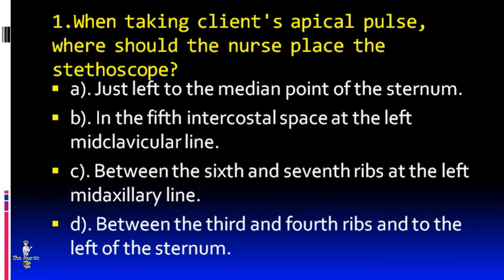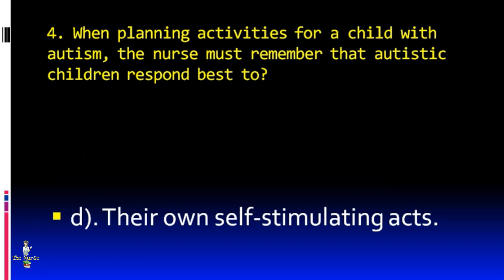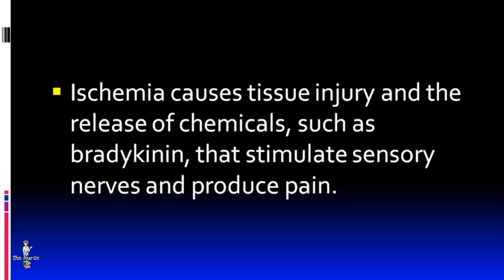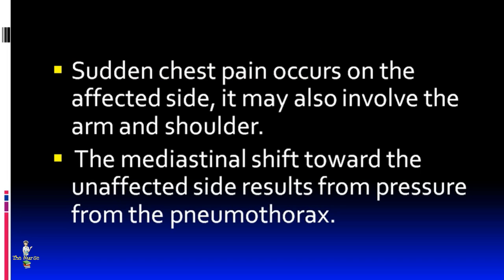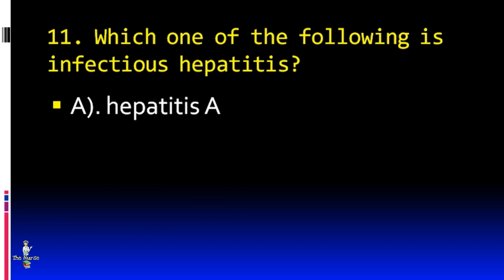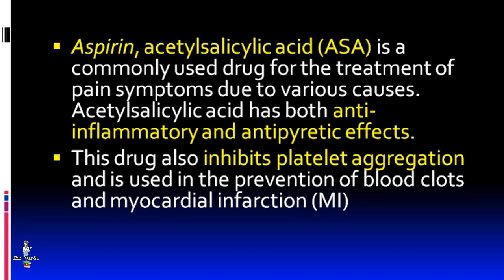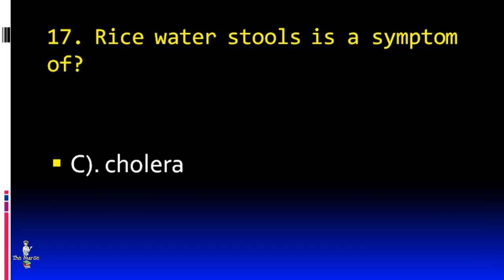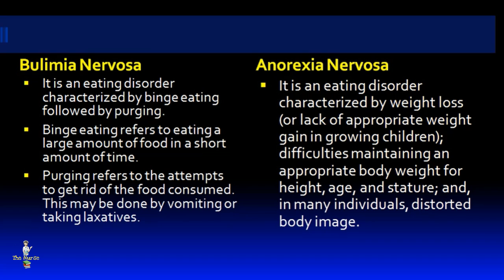RRB Staff Nurse Recruitment || Previous Nursing Questions with Rationale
These Nursing questions are asked on RRB Staff nurse exam 2015. Each answer is explained with supporting rationale. The 2019 RRB recruitment is the biggest nursing recruitment in the history. So early preparation and studying will help you to score high marks. * *